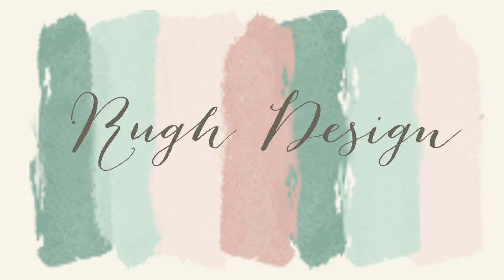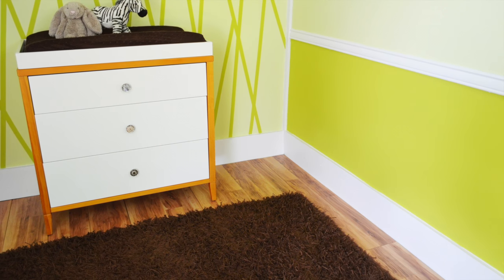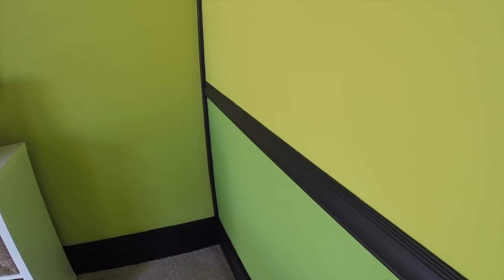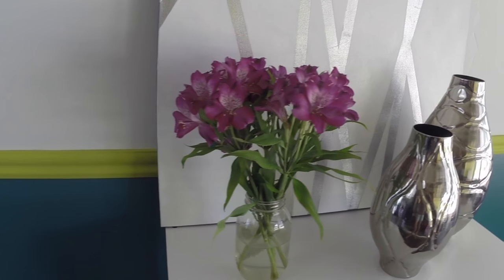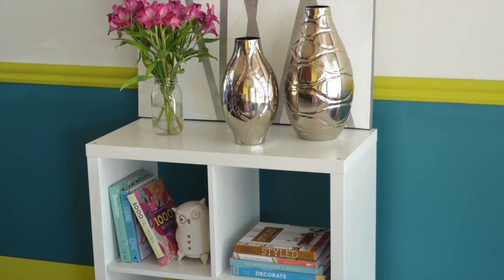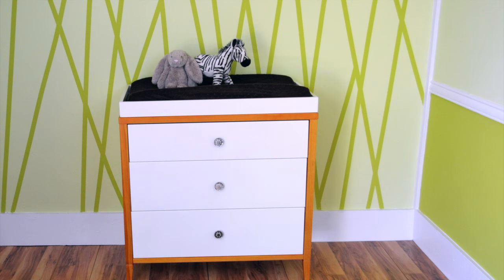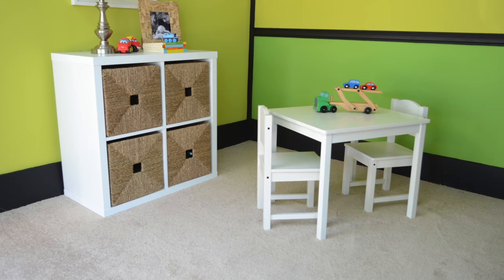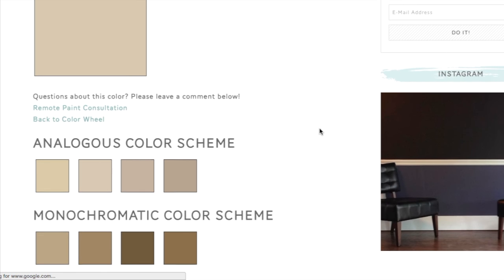Limón Fresco color review by Rugh Design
Find my blog review of Limón Fresco, the Sherwin Williams Color of the Month for June 2016,  linked below. Limón Fresco SW 9030 is a fun, bright and sunny color that I found challenging to design with at first, but in end I am really happy with the result. I staged a boys room by pairing Limón Fresco with Stay in Lime SW 9032 under the chair rail and Caviar SW 6990 as the trim. Next using Springtime SW 6708 as the main color and Limón Fresco as the stripe detail I staged a super cute nursery. On the bigger stage I began with Urbane Bronze SW 7048 as the color under the chair rail and as the stripe detail while I used Limón Fresco as a the compliment color. In doing so I may have found my new favorite color! Finally, I matched Grand Canal SW 6488 with Limón Fresco to create an entry way stage.

Here are the individual color pages for each color seen in the video:

Follow along as we update the Rugh Design Color Wheel!